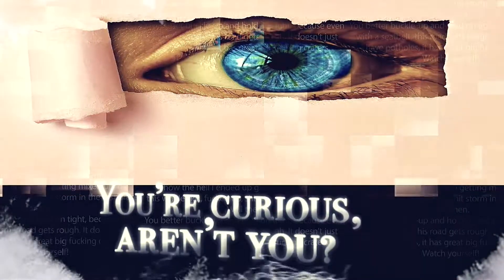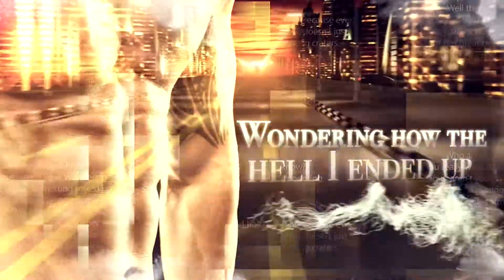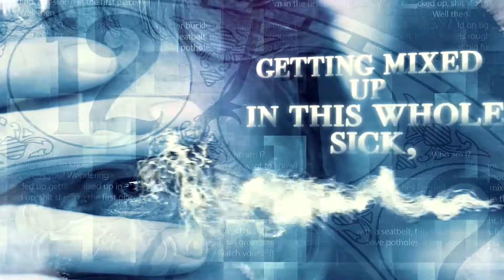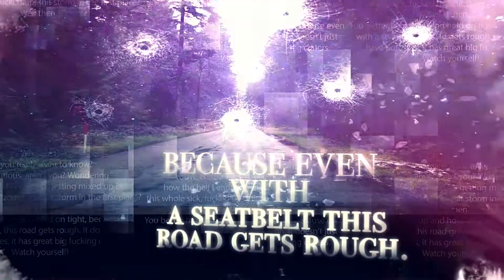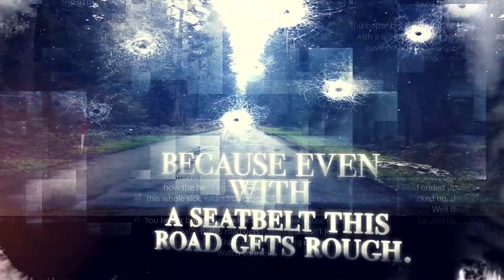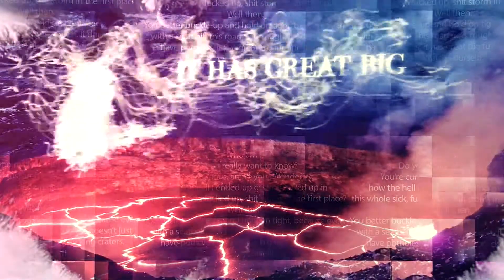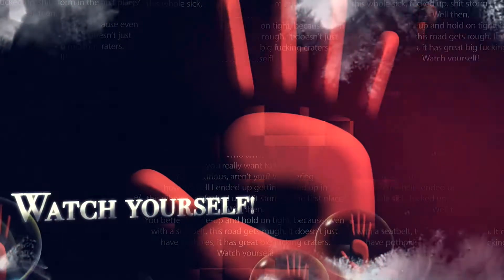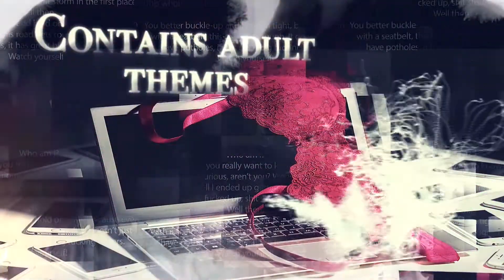CHARLIE: IF ONLY (DAMAGED ALPHA Book 3) by T.L Wainwright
Blurb

Do you really want to know?
You’re curious, aren’t you? Wondering how the hell I ended up getting mixed up in this whole sick, fucked up, shitstorm in the first place?
Well then.
You better buckle-up and hold on tight, because even with a seatbelt this road gets rough. It doesn’t just have pot holes, it has great big fucking craters.
Watch yourself!

CHARLIE, If Only is book 3 in the Damaged Alpha Series.
Contains adult themes and possible triggers.